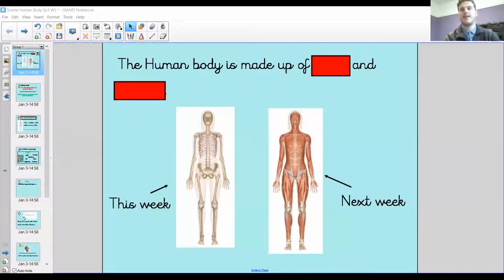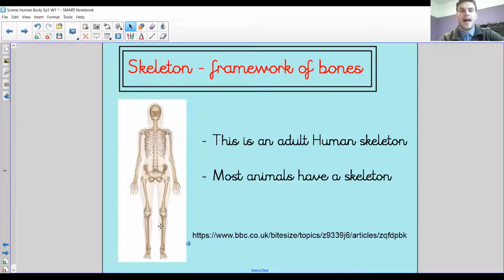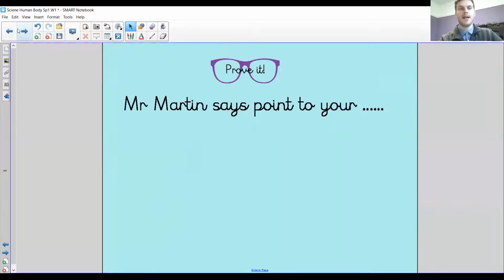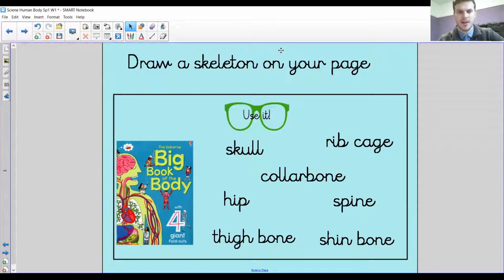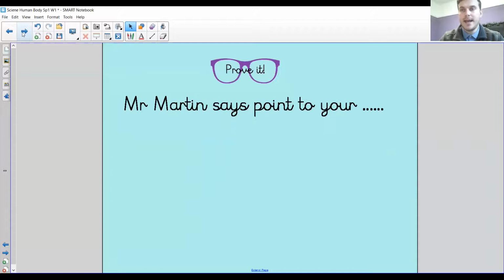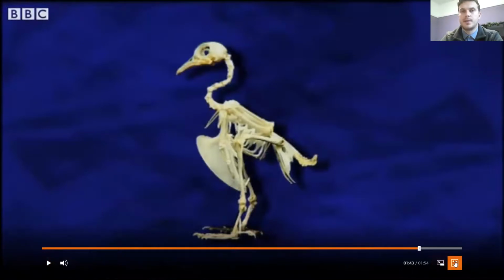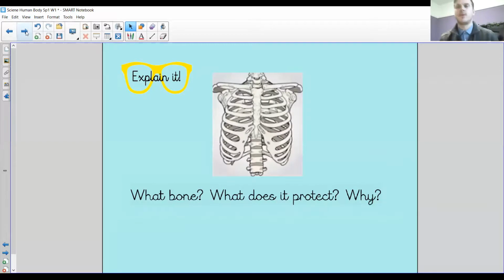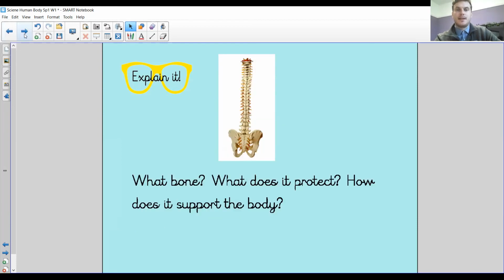Tuesday 19th January Science